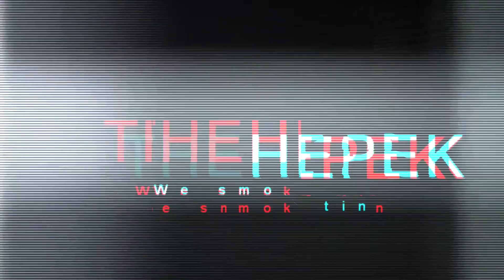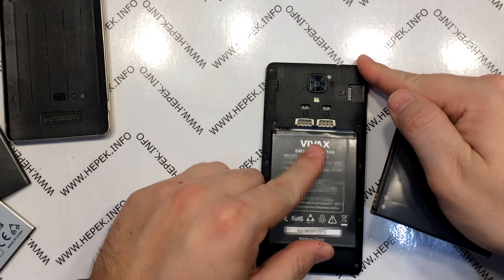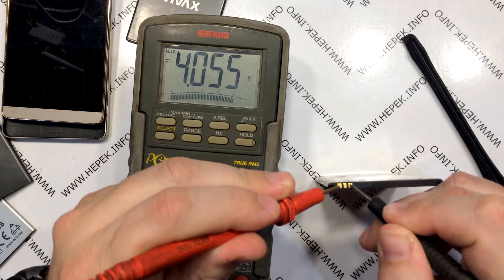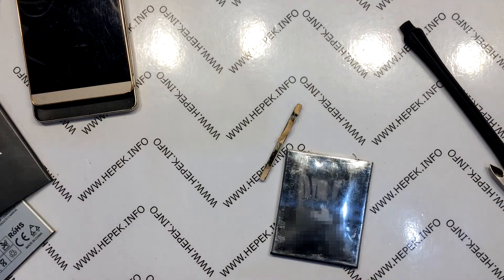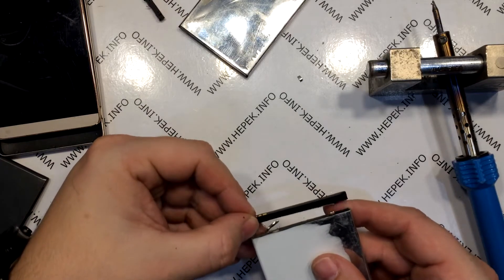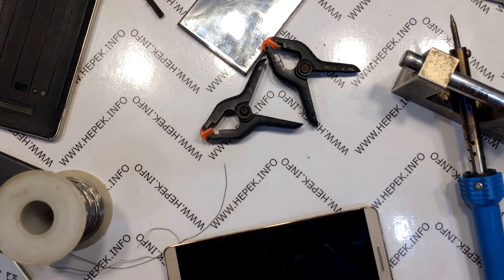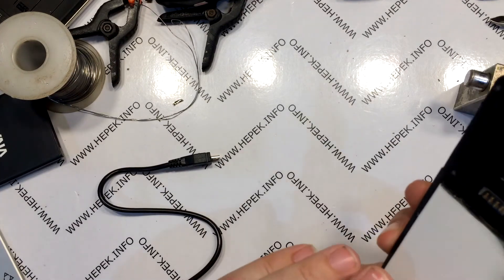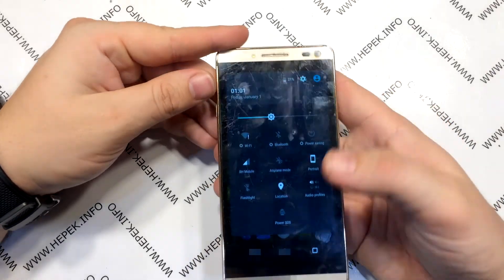Build yourself a Battery for any Smartphone